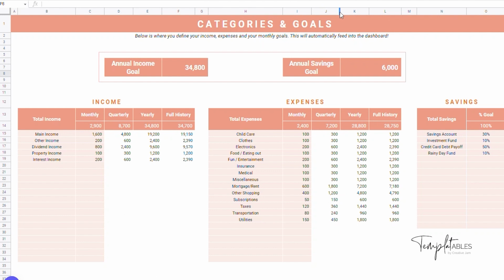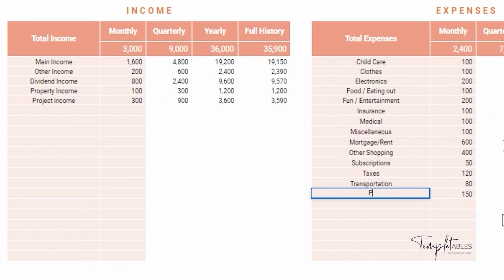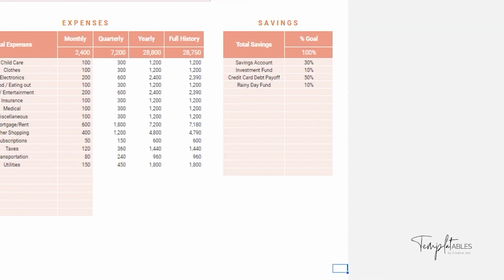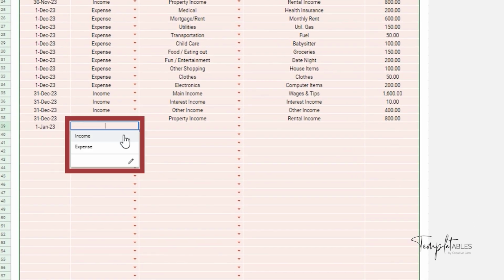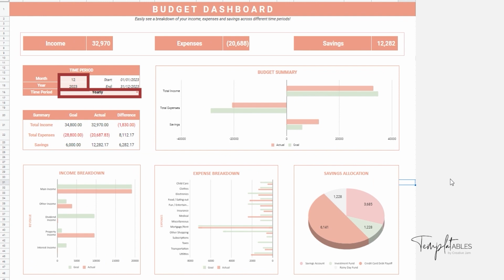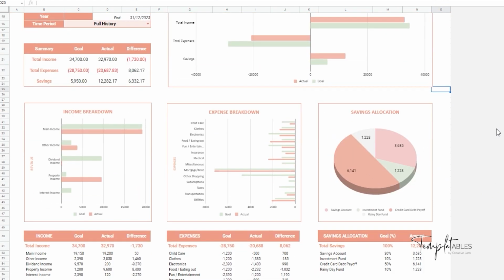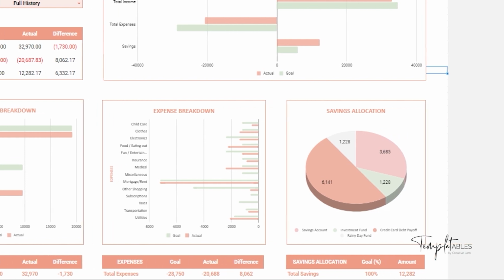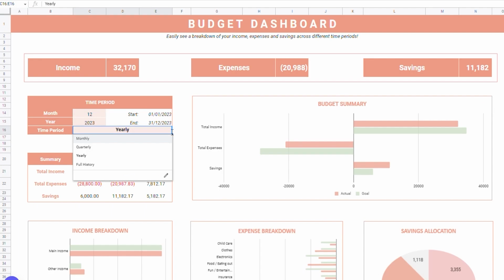Easy Budget Spreadsheet Tutorial 2023 | Google Sheets Automated Expenses Template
Budgeting is hard enough. That’s why we wanted to create an easy-to-use simple tool which does all the calculations for you in an easy way for people with no technical background to use.

Simply input your income, expenses and savings goals and then enter your transactions. It's that simple! Use this Budget Template to track your Income, Expenses & Savings, as well as see your progress towards your Financial Goals. You can view multiple time periods on the dashboard at a click of a button, and the charts and breakdowns update automatically.

Stay on top of your finances with the following features:
✔ Budget Dashboard: Track your income, expense and savings breakdown with ease. The dashboard can be customized for a particular date range! You can also easily display your breakdowns over a month, quarter, year or your whole history at the click of a button!
✔ Financial Goals: Set your targets and use this spreadsheet to measure how you are doing against them. You can create these for your income, expenses and savings.
✔ Transactions: All you need to do it enter your transactions and these will automatically feed directly into the budget dashboard!
✔ Customize categories for your own preferences
✔ Breakdown your expenses, income, and savings
✔ Charts which automatically update!
✔ Works with Google Sheets
✔ A guide with full instructions on how to use the tool, as well as full customer support from our shop at any time

We have personally been using the spreadsheet to track our income, expenses and savings for many years, and have been using it over the past year more than ever! They say the first step to growing your wealth is to start by tracking it, and that’s what this tool intends to do!

Elevate your planning process and gain your financial freedom with the ultimate Google Sheets Budget Spreadsheet!